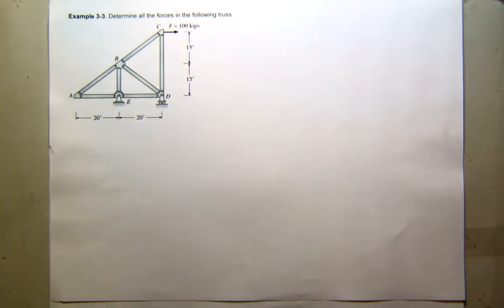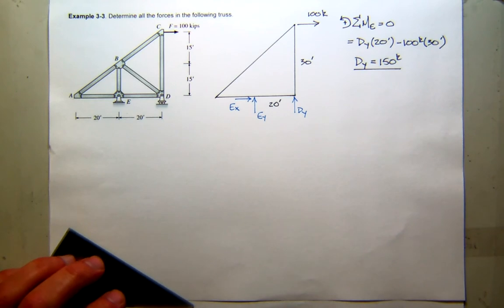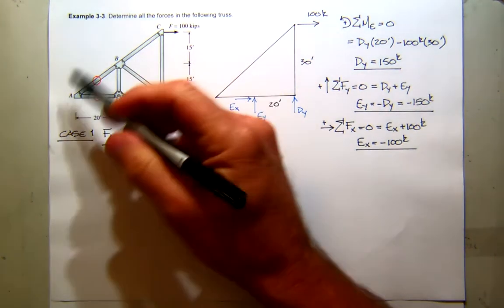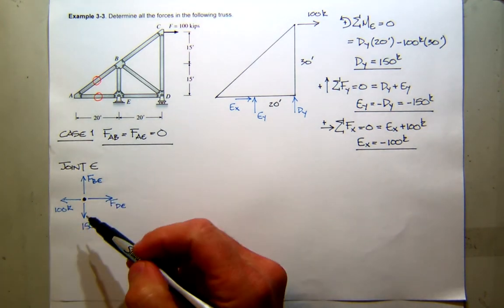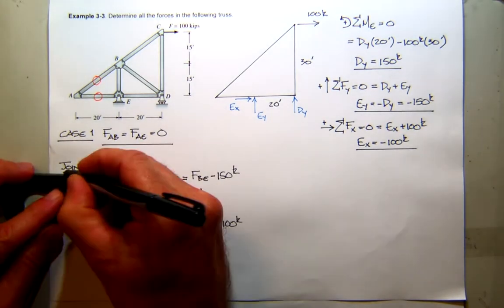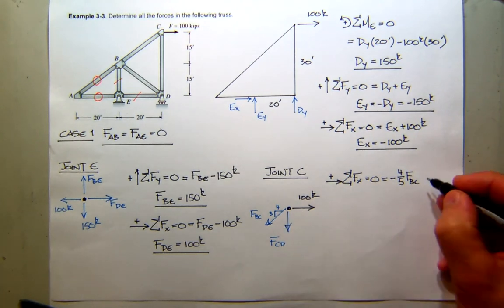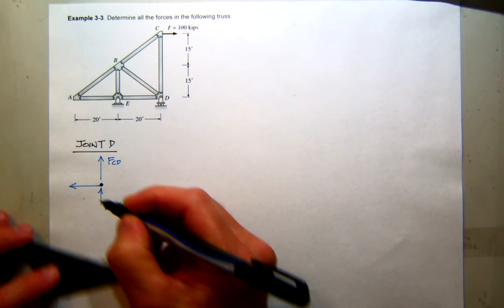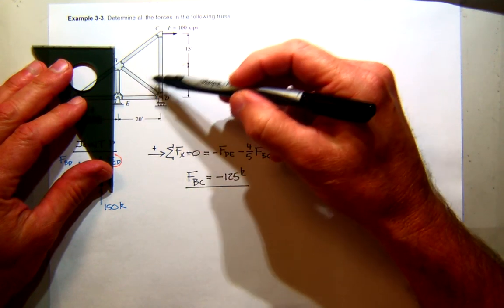Example 3-3 f18